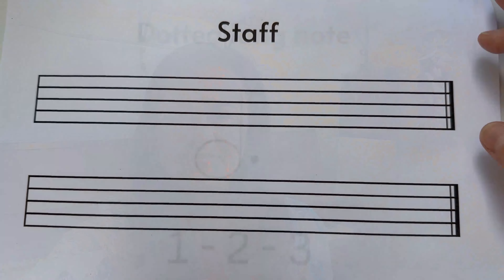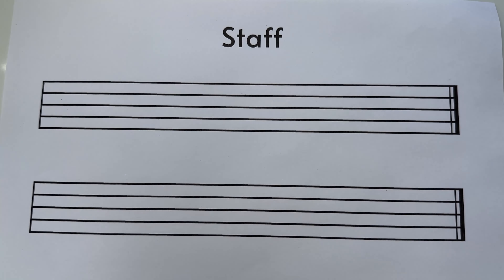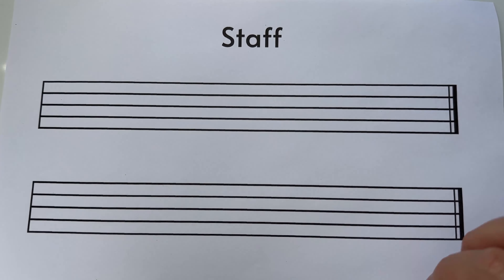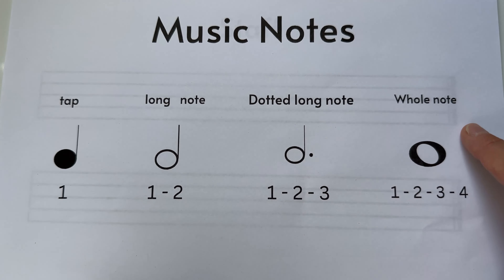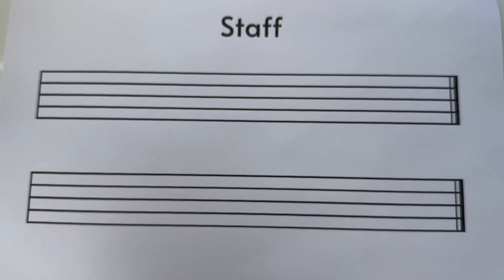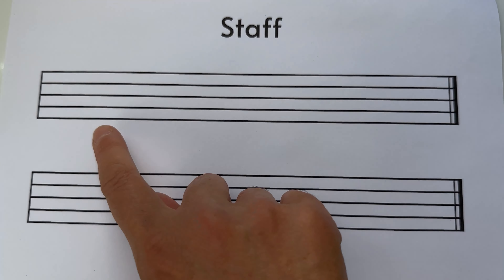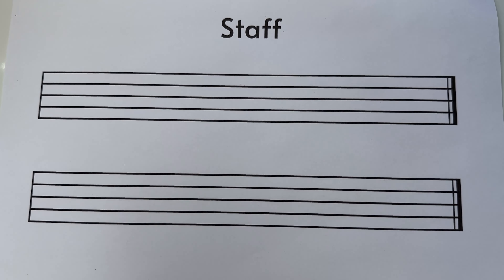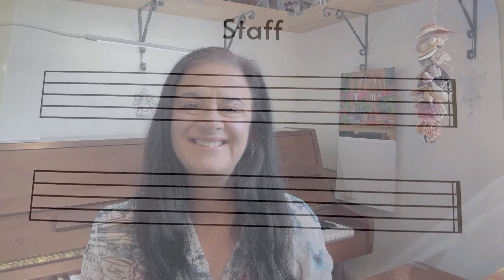Bastien Primer Level - Lesson 12 - Staff and Staff Lines